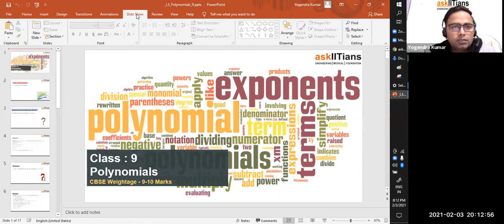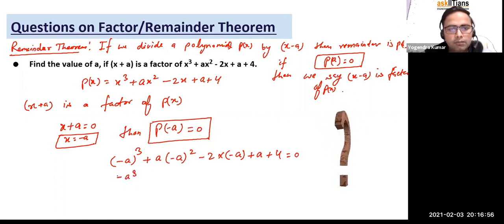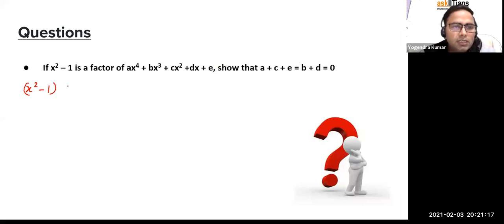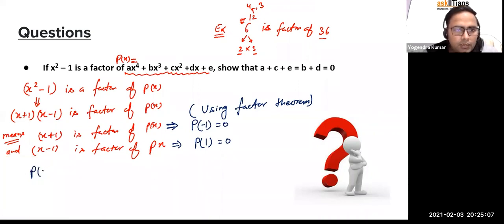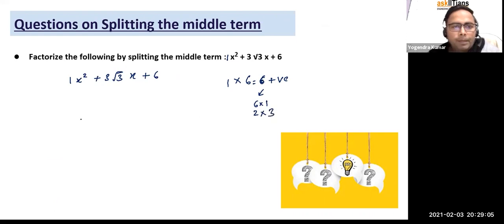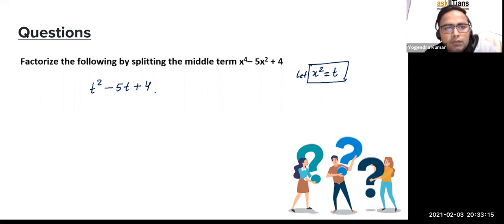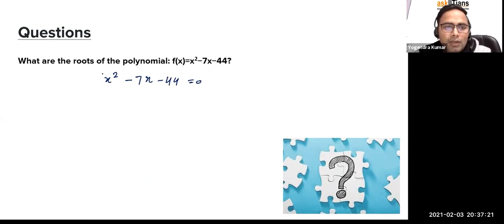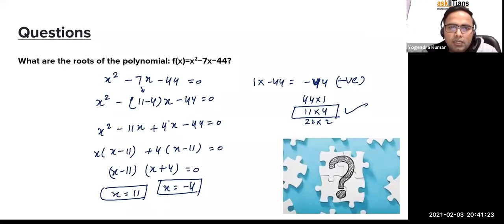Questions practice on each concept | Lecture-3 | Polynomials|Maths|Grade- 9 | JEE|NEET | Olympiads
Yogendra has explained Questions practice on each concept

For more information on force and pressure, refer to our revision notes on Class 9 Maths